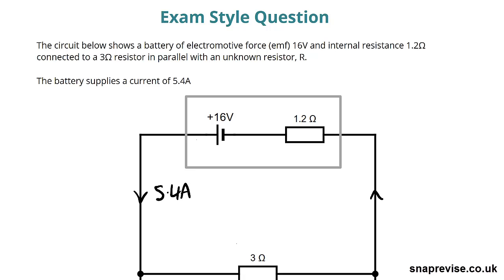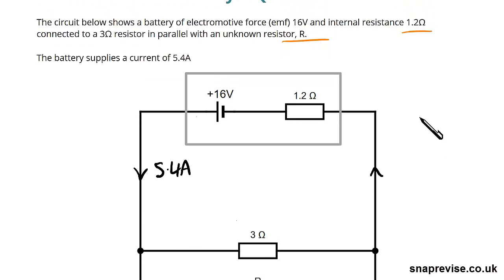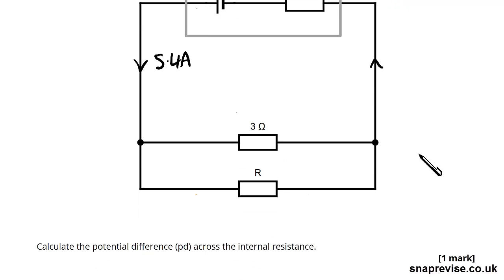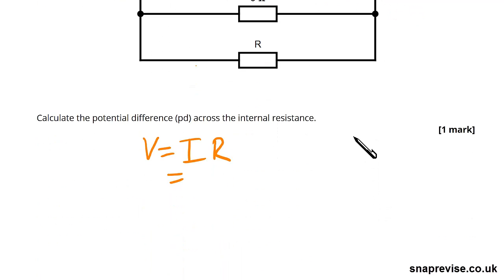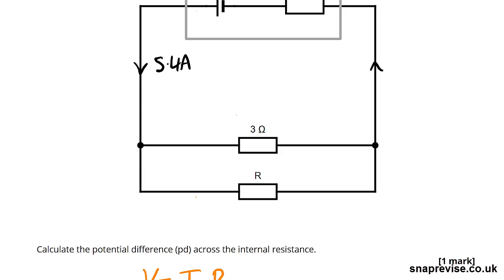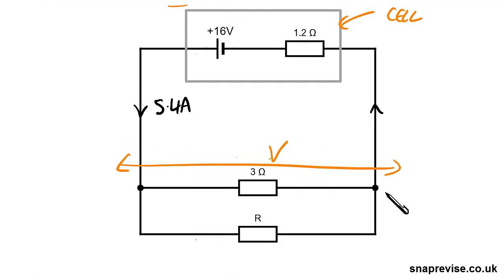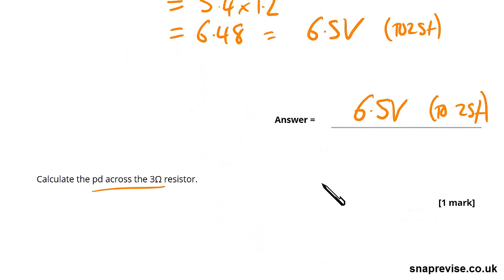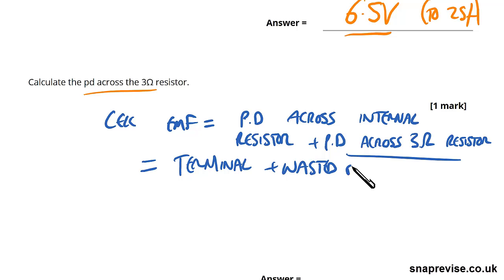Internal Resistance Mock Paper Question 2 | A-level Physics | AQA, OCR, Edexcel